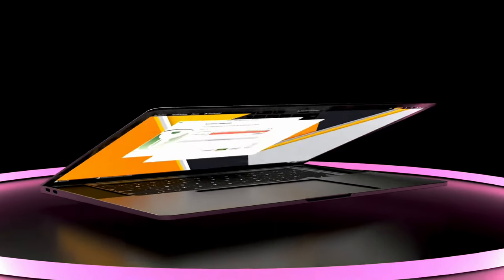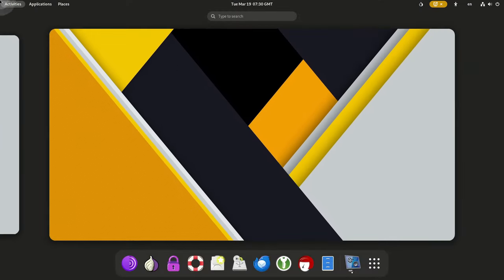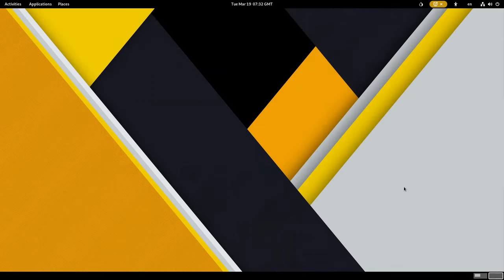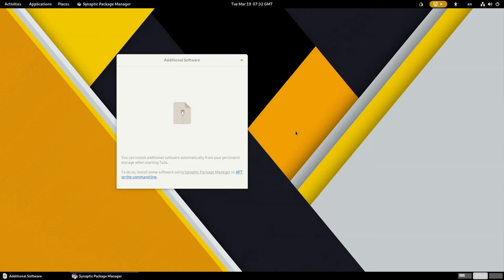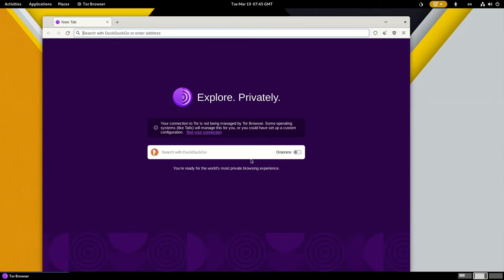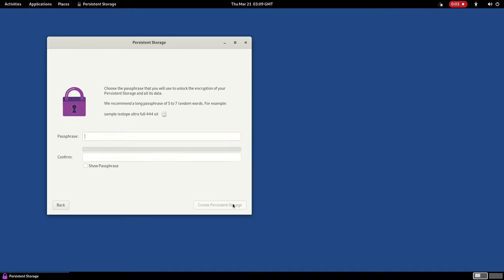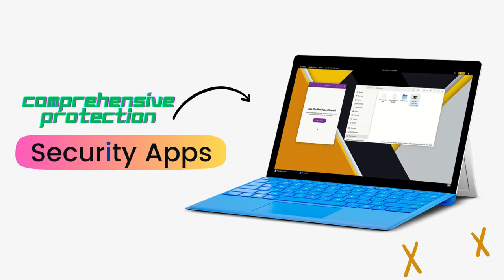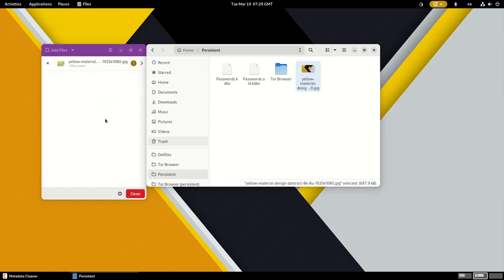TAILS 6 RELEASED! How This Linux Distro Makes You VANISH from the Internet? (SECRET WEAPON!)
TAILS, the privacy focused Linux distro has released their next major version and I thought that the stars had aligned for me to make this definitive guide for Your privacy and online security with TAILS.

In this age of massive digital tracking, Online Privacy and digital security are extremely important. Every website you visit, every app you open, your phone, they all collect an invasively huge amount of data about you.

From your browser history, your location, your device information, you online habits, these big companies can collect vast amounts of information about you. This is done mainly for the purpose of personalized advertisement, to make money by serving you more relevant ads. But are you ok with someone else knowing where you went yesterday evening, what things you’re looking to buy, who you checked out on social media, some of these companies might know more about you than yourself. Are you ok with that? No right?

So grasshopper, take a seat, buckle up and let me guide you through the zen way of going anonymous online with TAILS.